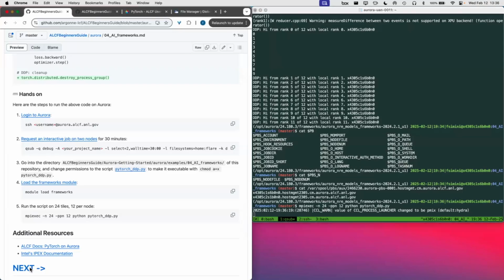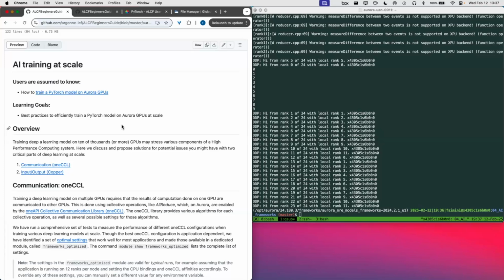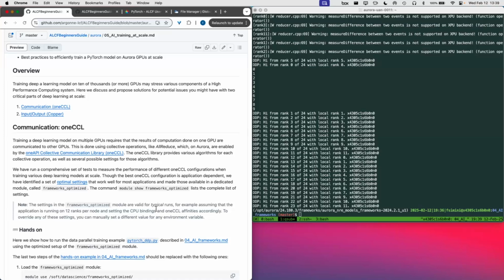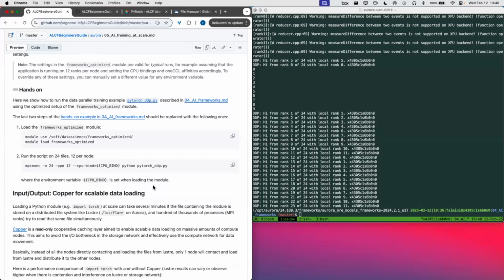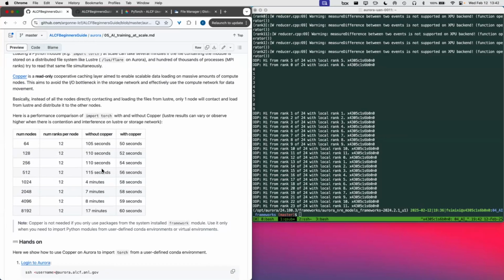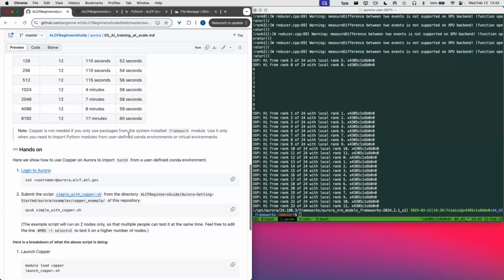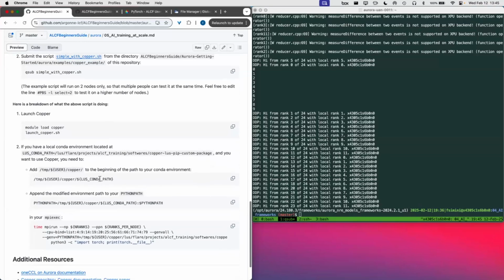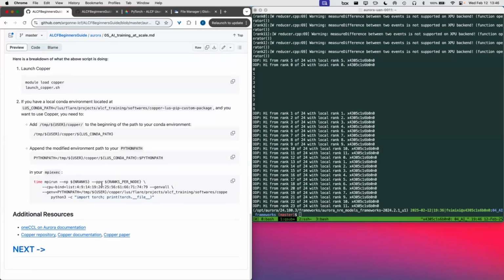AI Training at Scale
As part of Aurora Getting Started